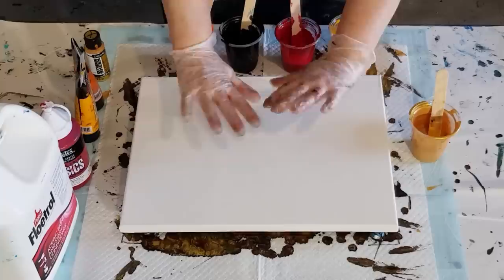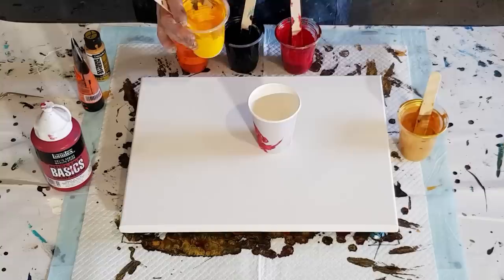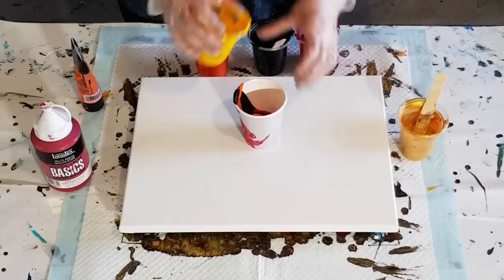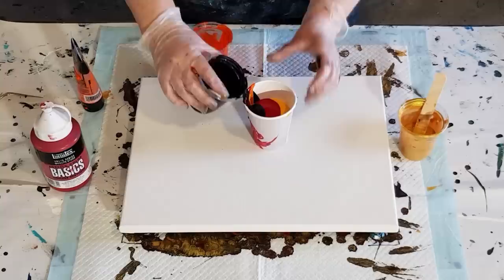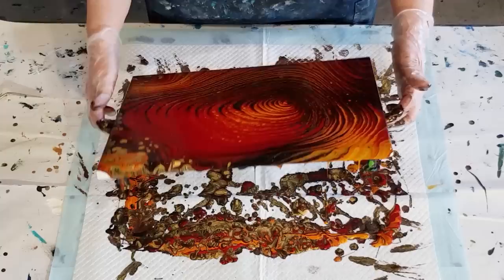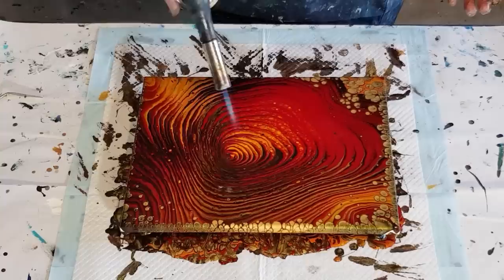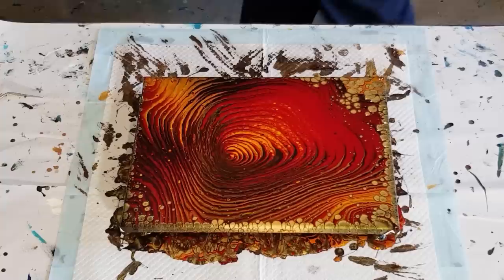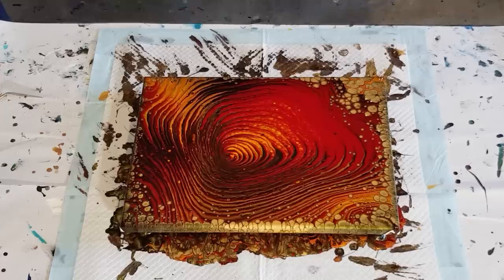#519 Metallic Gold Pearl Pour Using Extreme Sheen 24K Gold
Pearl pour
For this pearl pour, I used 2 parts Floetrol to 1 part Liquitex Basics paints with a splash of water. I mixed 1 part Decoart Supreme Sheen gold 1 1/2 parts floetrol to get the pearl effects.